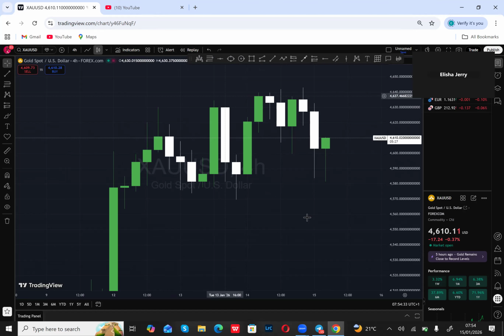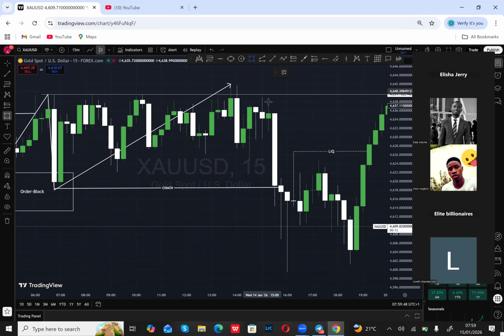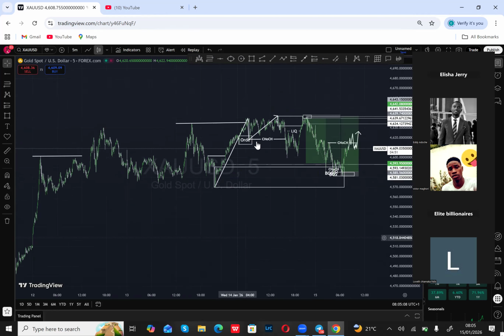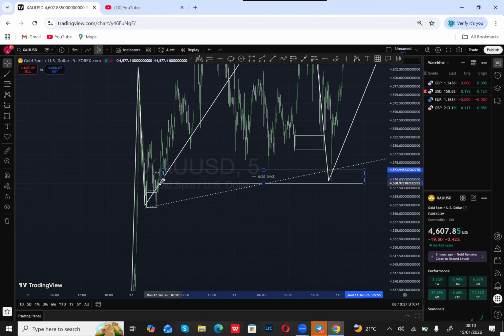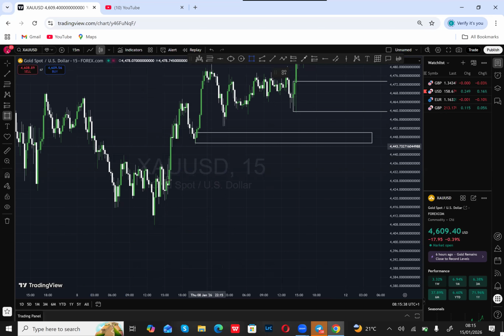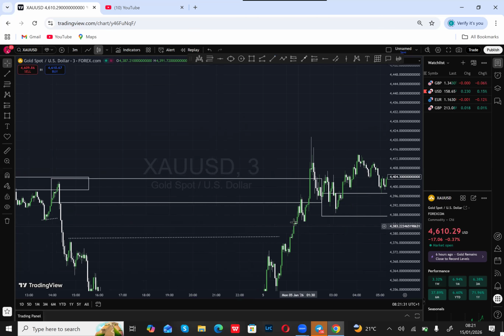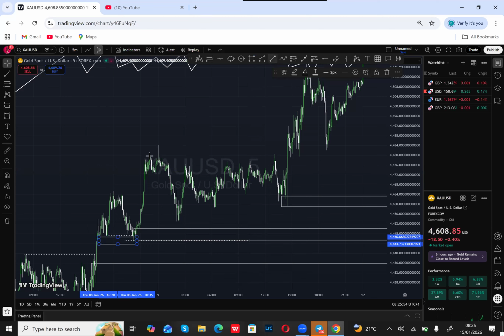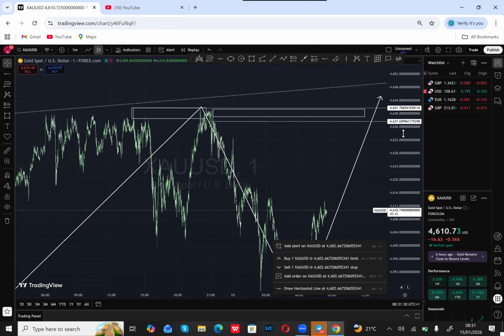XAUUSD TOPDOWN ANALYSIS/BREAKDOWN - 15TH JANUARY 2026